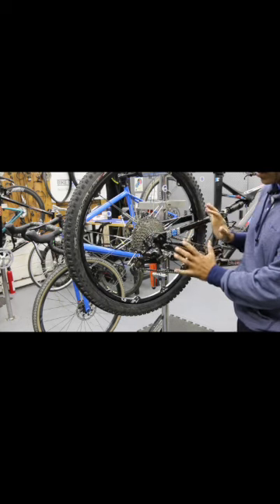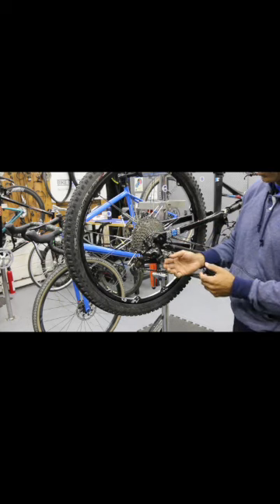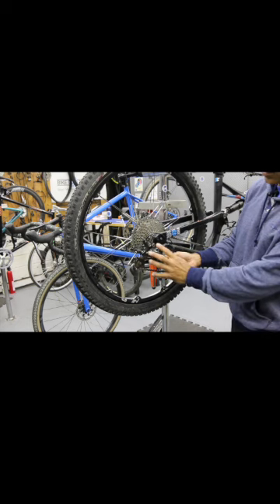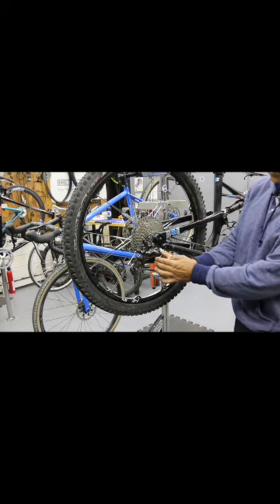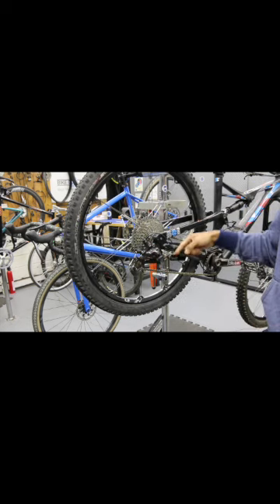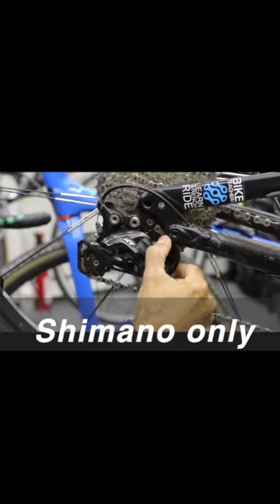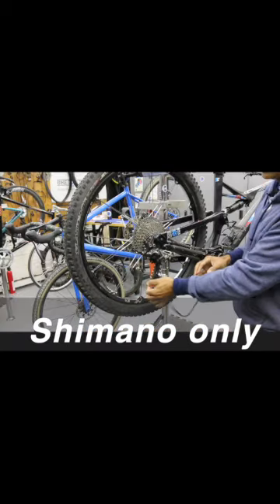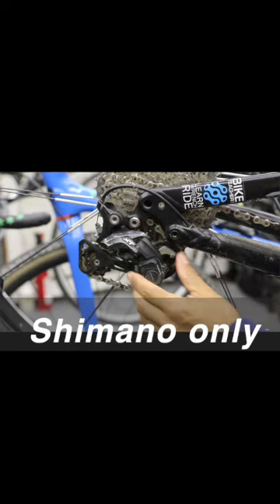Turn off the derailleur clutch spring tension before removing the rear wheel. Let's go!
Turn off the derailleur's clutch spring tension before removing the rear wheel. Let's go! Do this to avoid unnecessary spring tension wile removing the wheel from your bike.